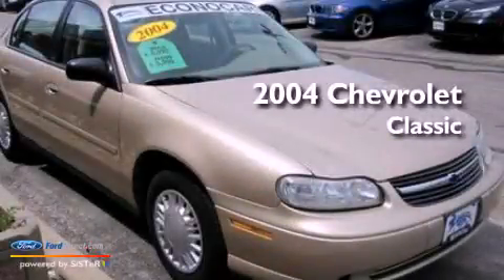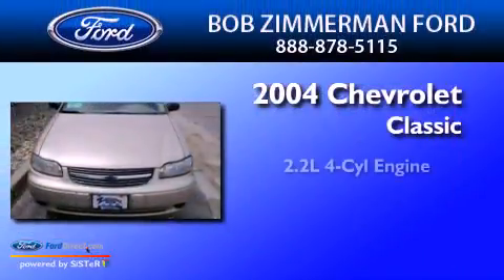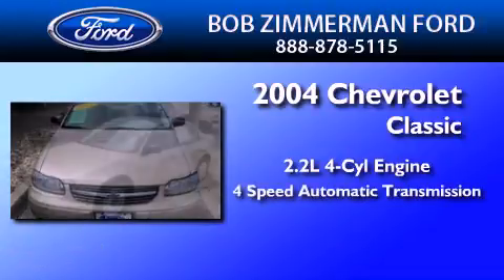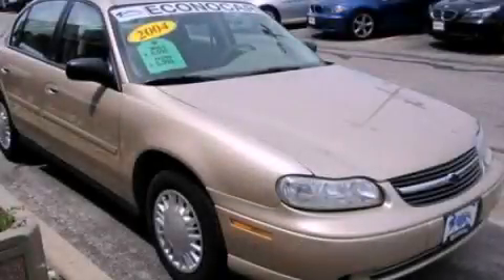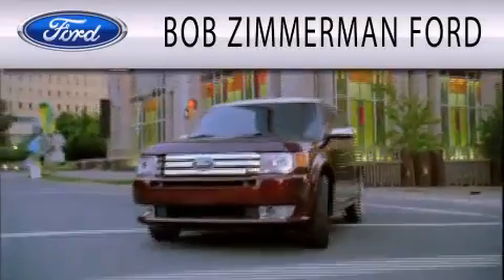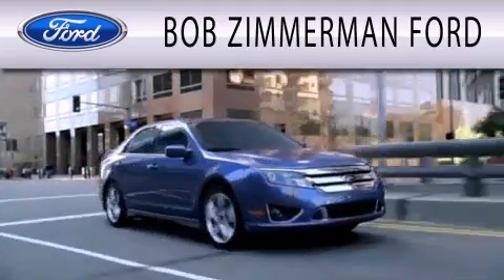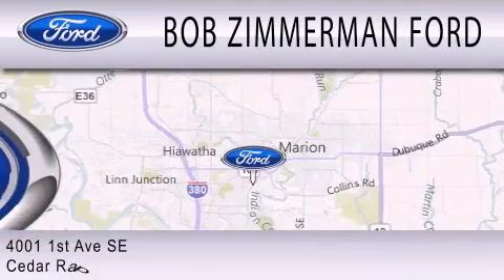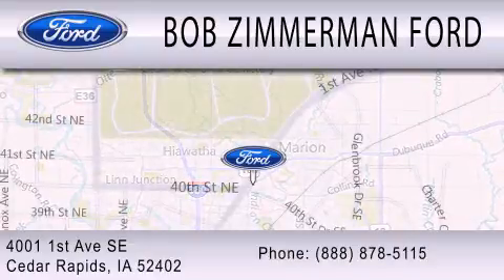2004 CHEVROLET CLASSIC IA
We are proud to present this 2004 CHEVROLET CLASSIC .

 Year : 2004
 Make : CHEVROLET
 Model : CLASSIC
 Engine : 2.2L I4
 Trans . : AUTO 4SPD

 Miles : 86,756

 Stock : 19313A